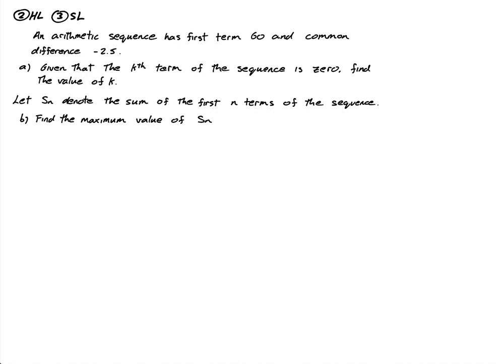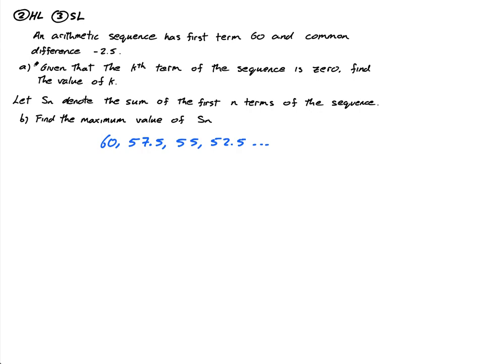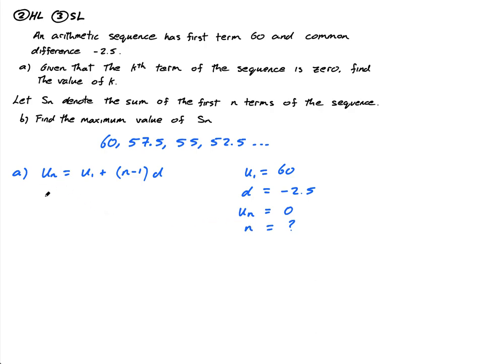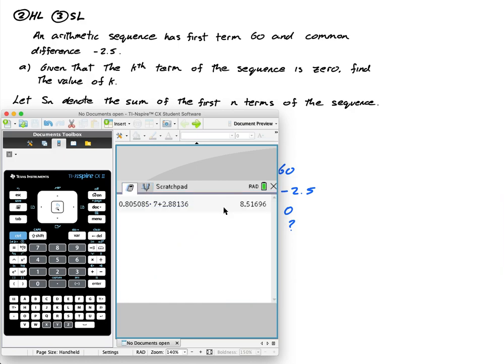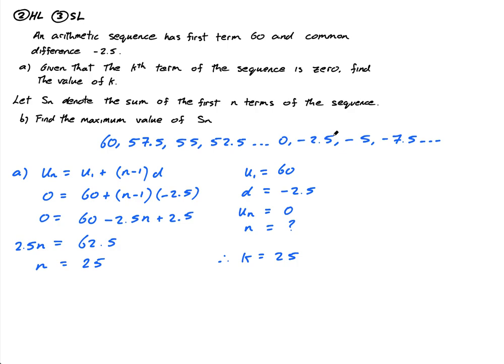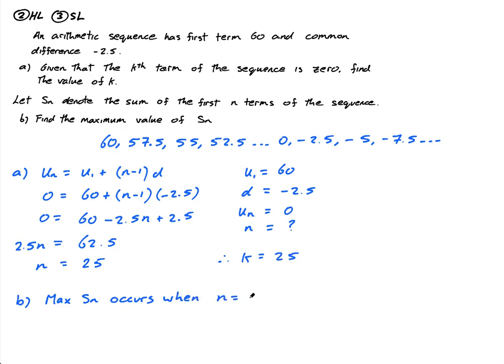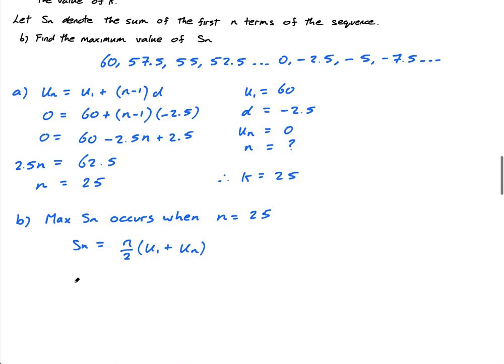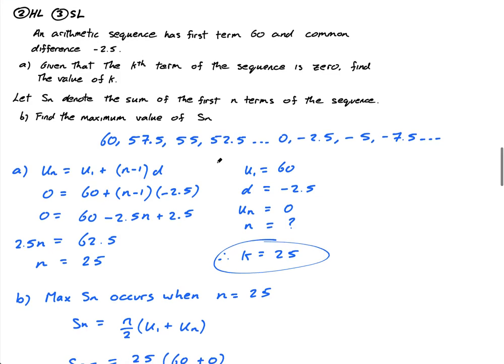AAHL 2021 May TZ2 P2 Question 2